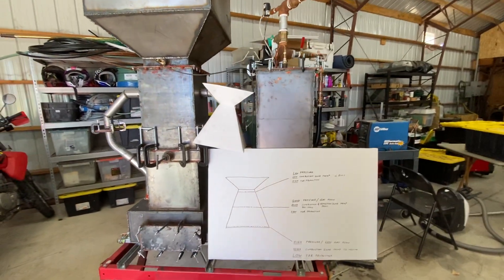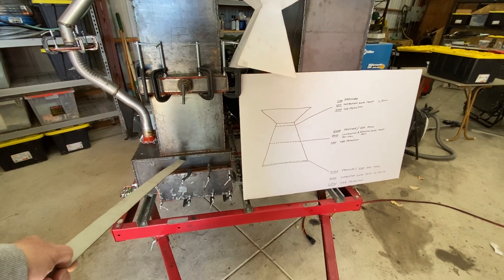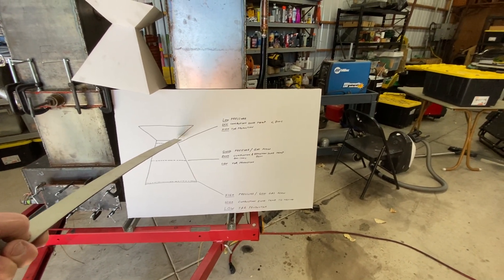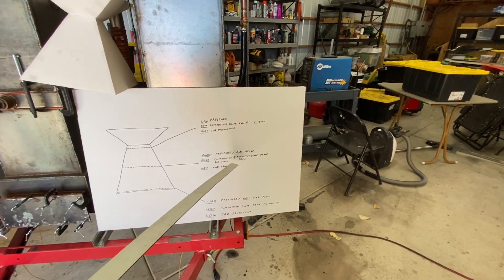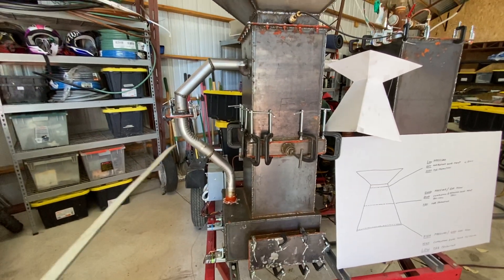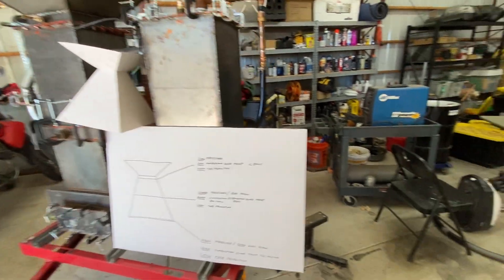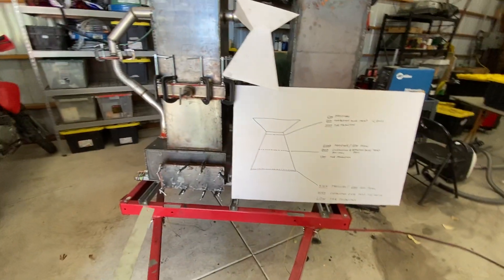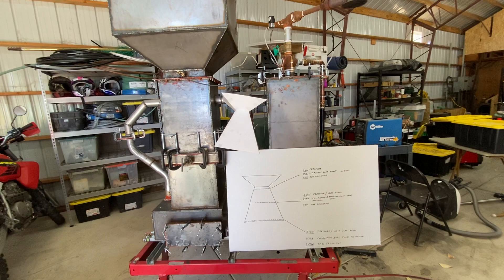Reduction Zone Fine Tuning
Conducted a series of tests to find the correct reduction zone volume needed to crack/consume tar gasses while allowing proper gas flow.